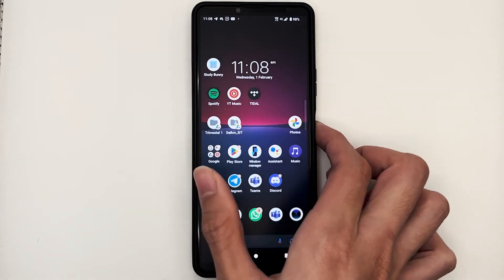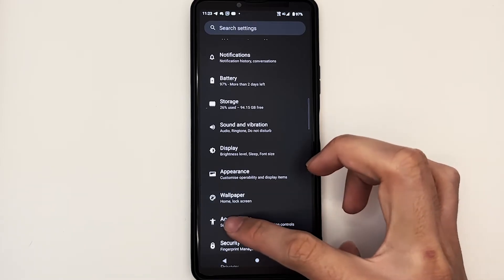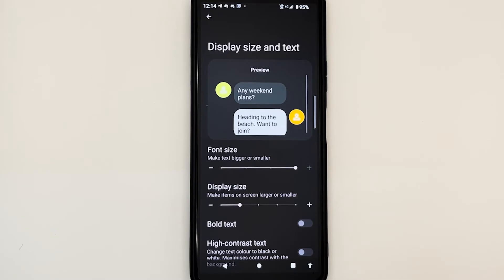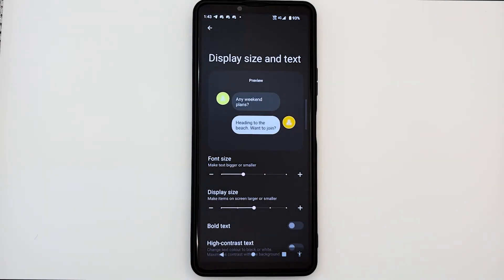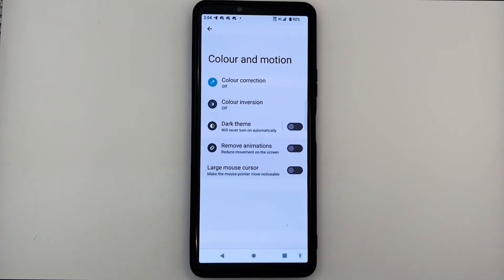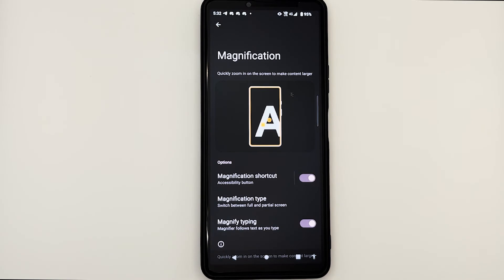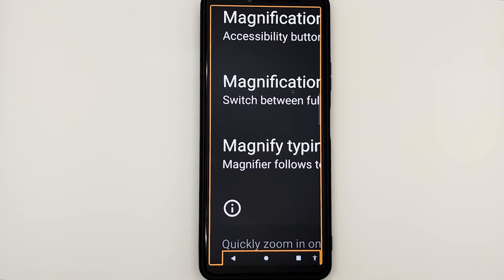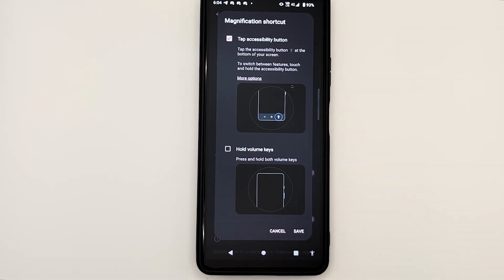Screen Display Settings for Android Devices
Explore with our IT Trainer, Dallon, on some of the built-in accessibility features found on your Android phone to fit your needs, and learn how to configure some basic screen display settings, such as colour contrast and font size. This video also covers the use of a magnification tool - Magnification, and how to set up short cuts for ease of access.

Part of Screen Display Settings [Link – coming soon]

This co-designed web-based toolkit provides training and learning support on the use of smartphones and apps for people with vision impairment (PVI). It is a basic training guide for PVI, trainers (professionals who guide PVI to learn how to use smartphones), and family/support person (including friends and caregivers).

# Androidsettingsforlowvision
# Androidvisuallyimpairedsettings
# visionsettingAndroid
# visualsettingsAndroid
# Androidlowvisionaccessibility